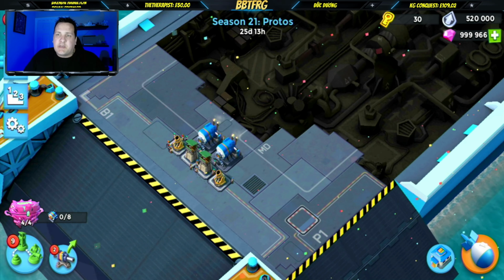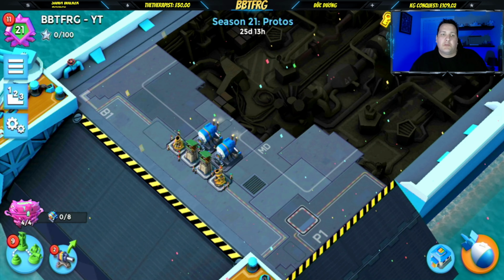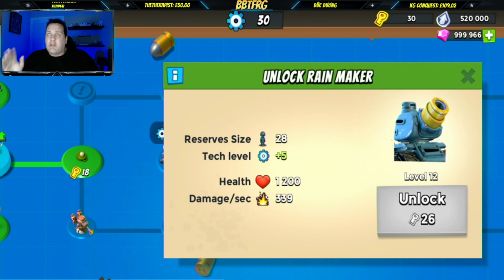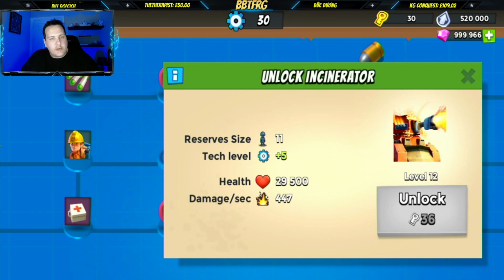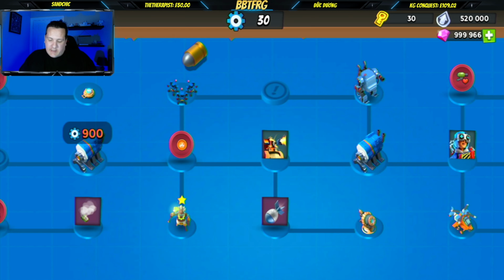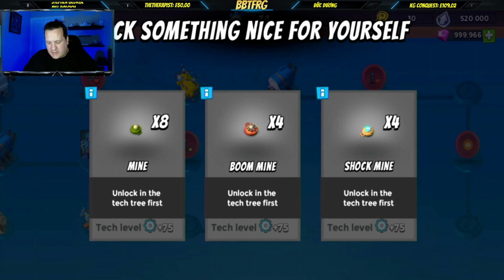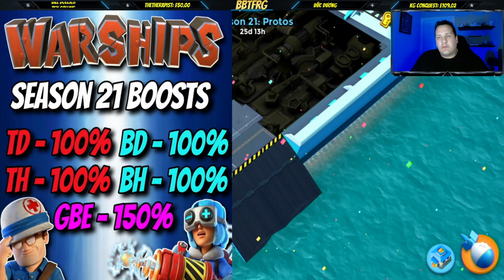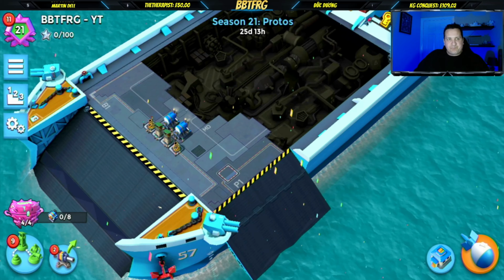Warships Season 21 Protos Sneak Peek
Season 21 is about to begin, this video shows everything you need to know to plan your warships season 21 strategy! the protos will make this a fun 1!!

Use Code BBTFRG in the shop!

BBTFRG has a Facebook group where more than 13,000 players from around the world share laughs, ideas, tactics and help each other in any way possible with booming beaches!
We are easily the most active and positive environment for people who enjoy the game.

Credits -